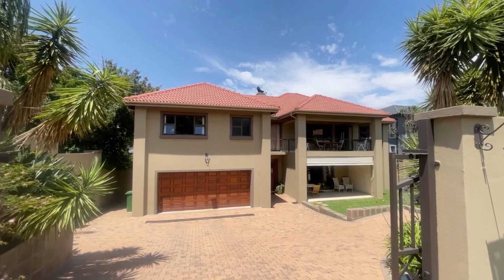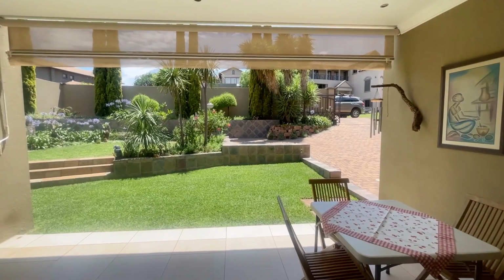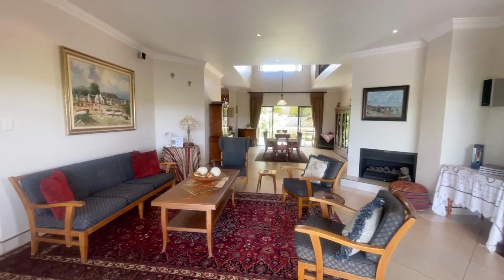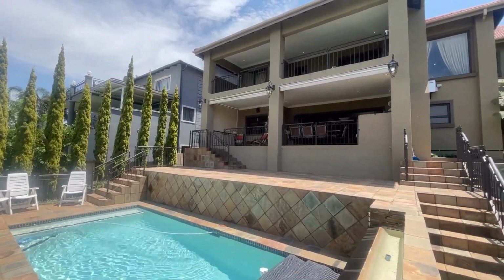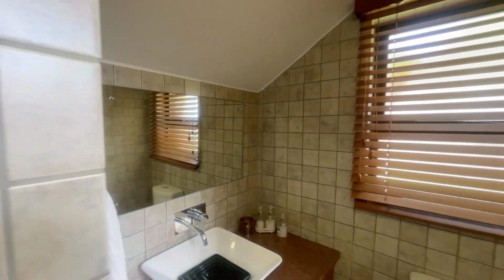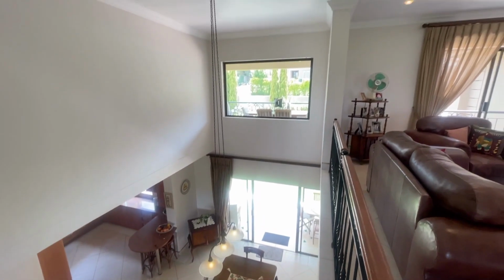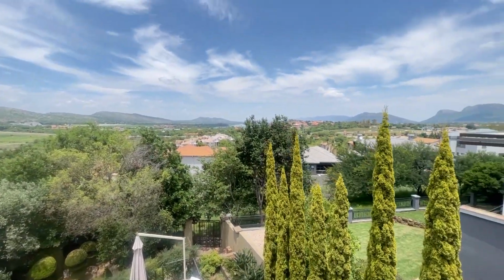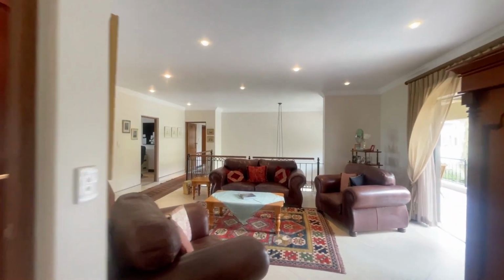Touring this Lakeside Family Home with Amazing Views | Luxury Home Tour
Perfect Home On The Hill
Situated on a quiet street within the widely popular Xanadu Estate, this home has it all: space, mountain and water views, perfect condition, manicured garden, pool, and all this within mere minutes from private school and the famous Windmill.
The front garden and parking space lead to a double garage and the home entrance. There is a patio overlooking the front garden, taking you into the dining room space with high double-volume ceilings.
The landscaped garden is irrigated and presented on multiple levels to get the best of the views and the slopes leading into the green parks. The house is situated on a green belt providing full privacy.
The 4th bedroom, en suite with shower, is located on the ground floor and has its own access to the garden.
Separate guest toilet.
Double-volume dining room, opening to the huge kitchen with ample cupboard and countertop space, a walk-in pantry and a spacious scullery. 2 ovens (steam oven and microwave) and space for all your kitchen goods. Natural light and views of the garden.
The living room is open plan to the dining room and in turn leads to a built-in bar area with cherry wood cupboards and built-in fridges, and a huge scenic patio overlooking the back garden, pool and the best views you can wish for.
Some of the rooms have underfloor heating, plus there is a gas fireplace.
The big patio can be enclosed with built-in blinds to ensure full usability all year round. Views of the magnificent garden, sparkling pool, Magalies mountains and Hartbeespoort Dam. Access to the green belt from the garden.
The upstairs of the sunny home offers a spacious pyjama lounge, 3 bedrooms, the main full en suite and the other 2 sharing a full bathroom, and a laundry room. The main bedroom has a huge balcony, the size of the patio, with million-dollar views.
The private office is situated next to the pyjama lounge and enjoys the same access to the big balcony and priceless views as the main bedroom.
Another balcony leads from the pyjama lounge and main bedroom and overlooks the front garden.
There is an outside toilet for convenience.
The estate boasts running and cycling trails, wildlife including springbok, and impala, own dams for fishing and enjoyment, bird-watching decks, nature trails, and all of nature's beauty you can wish for.

★ Beds: 4
★ Baths: 4
★ Garages: 2
★ Stand size: 1,050m2
★ Location

Asking price?
➔ ZAR R 4,185,000

Real estate agent details?

Listing link?